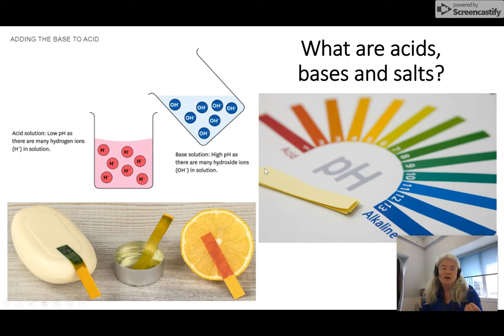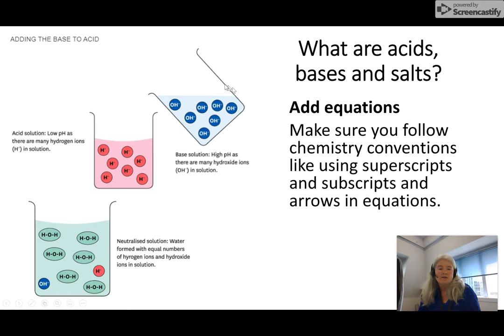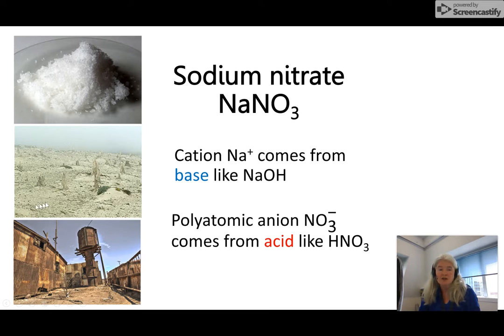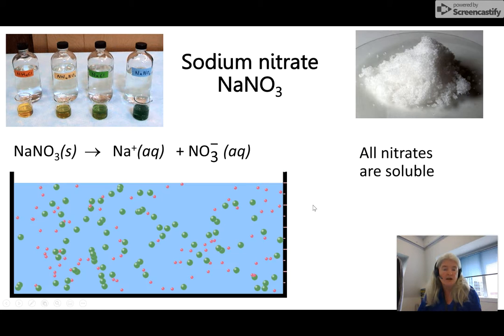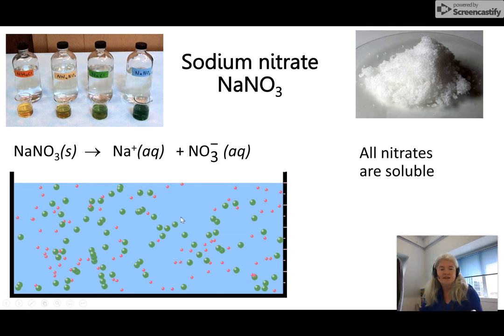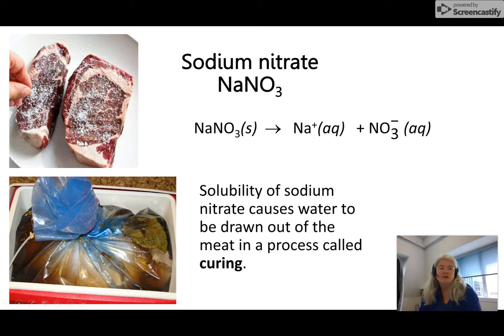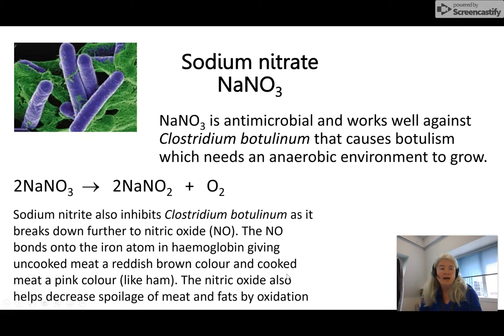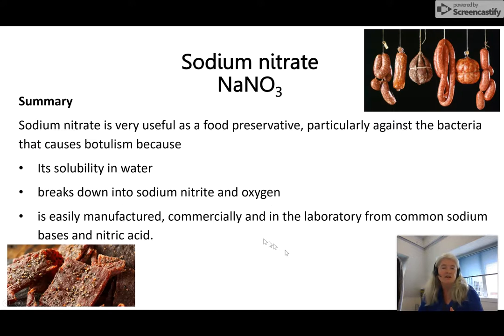90931 CHO1021Y1 video exemplar